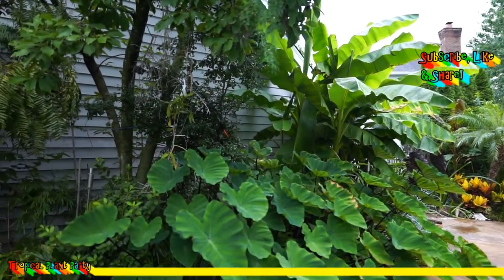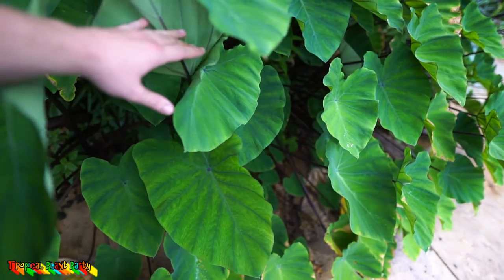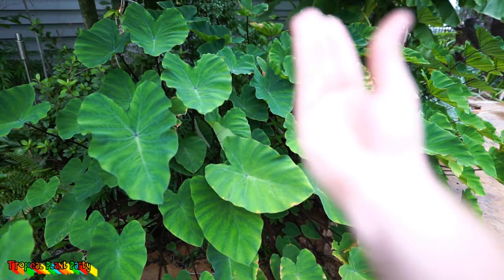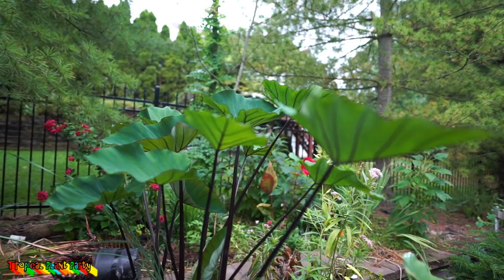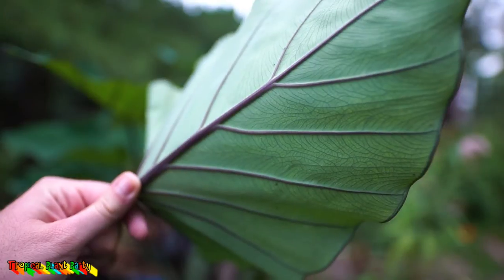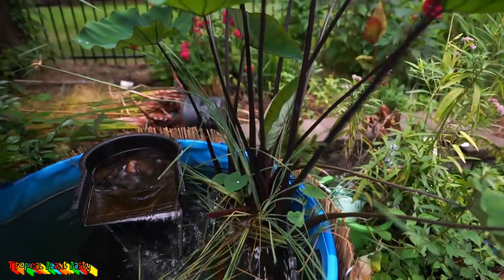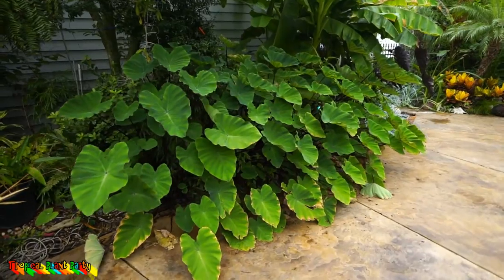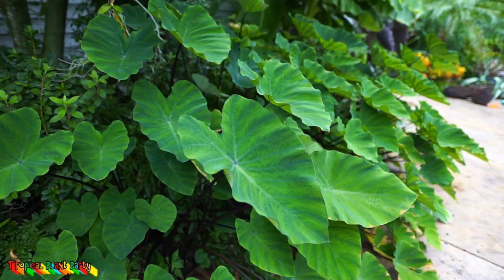🌴❄HARDY BIKINI-TINI ELEPHANT EAR ❄🌴// COLOCASIA // TROPICAL PLANT PARTY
"Wiggle" song by, Jason Derulo Ft. Snoop Dog

Spotlighting my favorite hardy colocasia / elephant ear... the Bikini Tini elephant ear grows like crazy and is tough as nails!